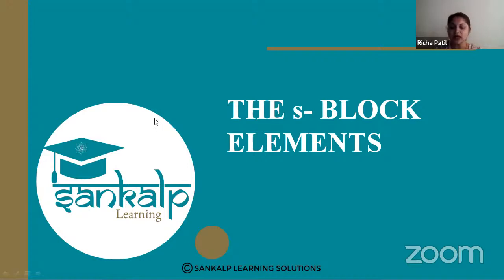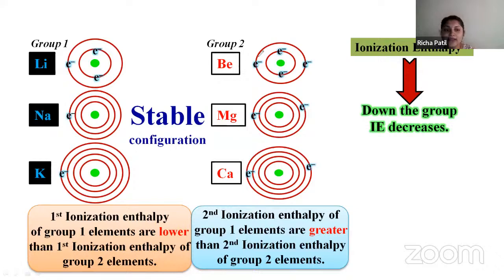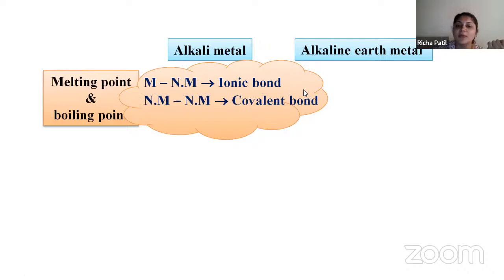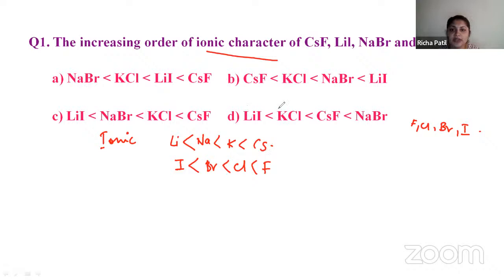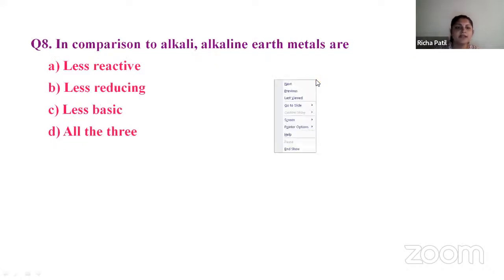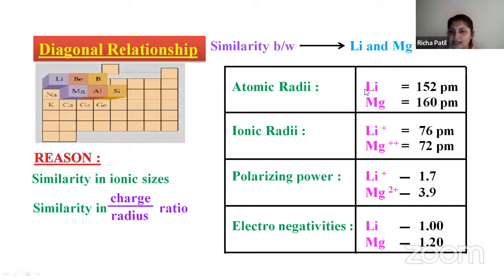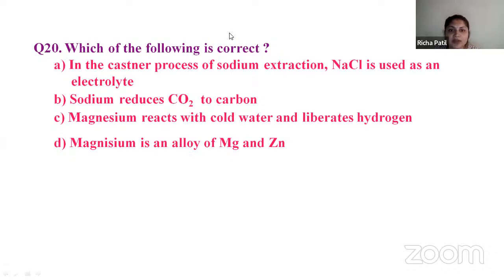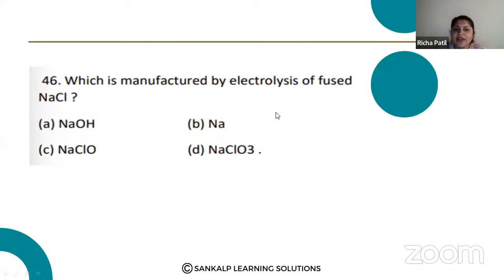Rotary Sankalp K-CET Class 9 - Chemistry - S Block Elements